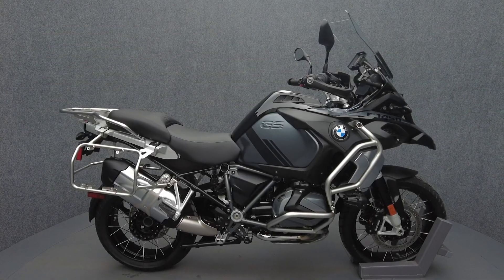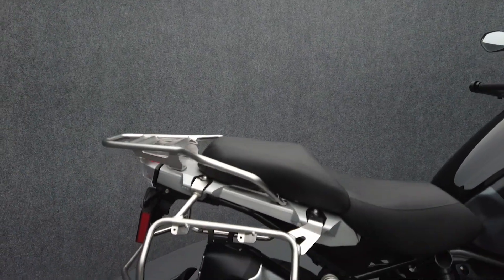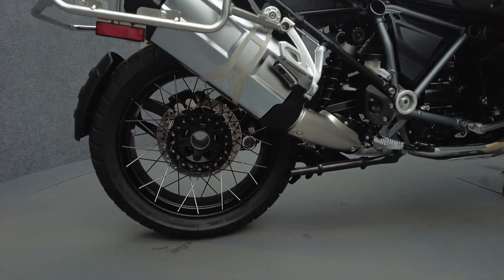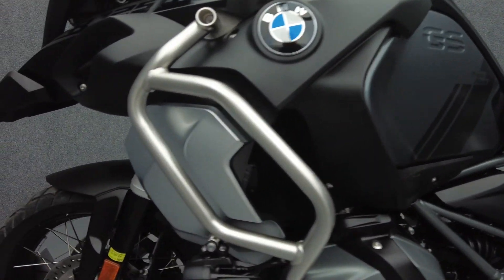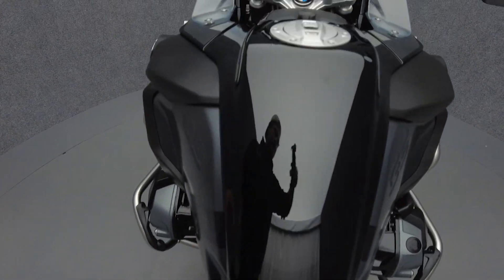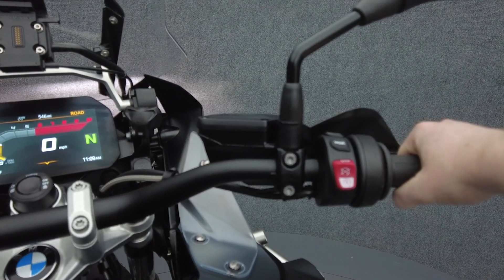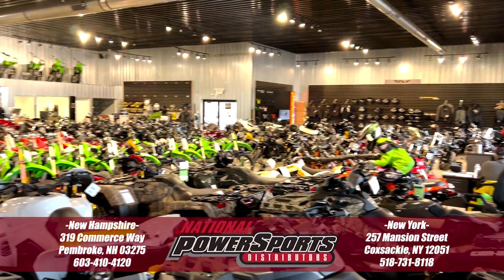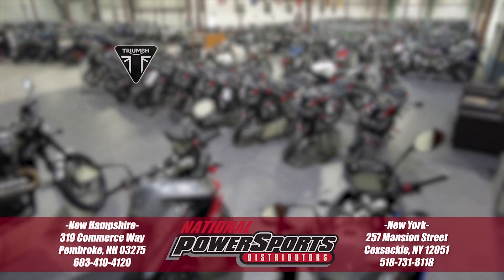2022 BMW R1250GS ADVENTURE W/ABS - National Powersports Distributors